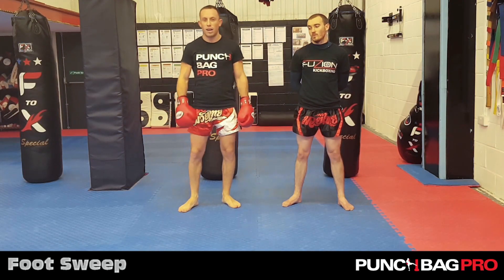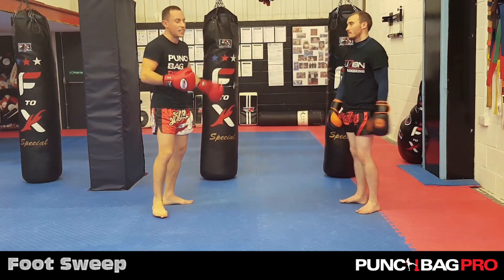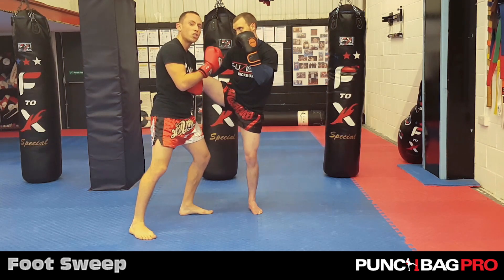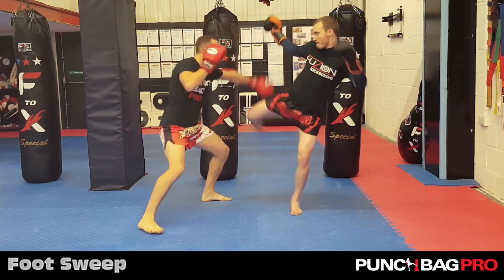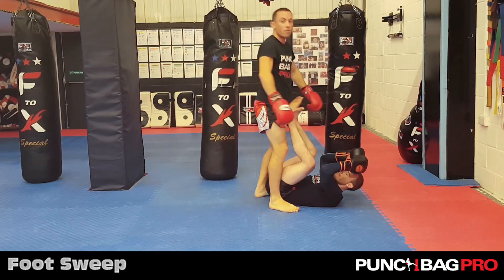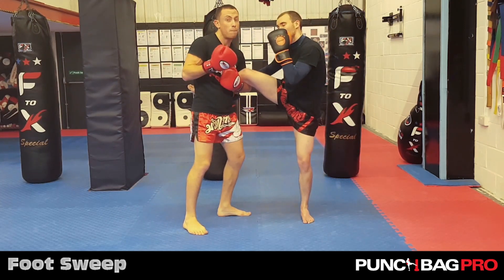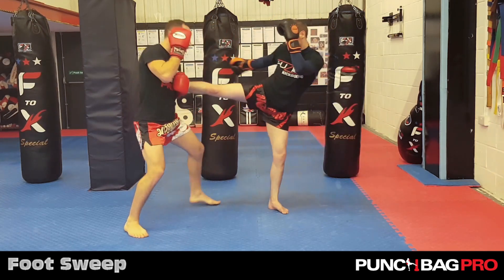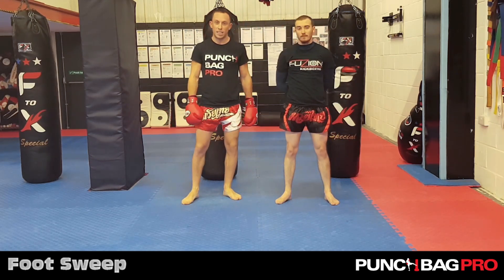Foot Sweep Takedown | Roundhouse Kick Catches & Takedowns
In this video I will teach you how to perform a foot sweep takedown once you have caught your opponent's roundhouse kick using the overwrap catch.